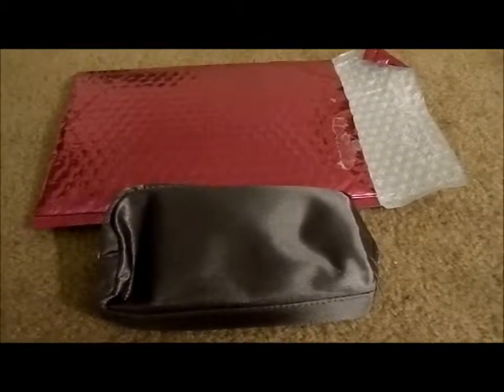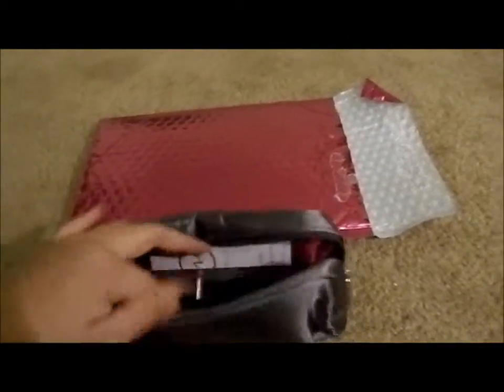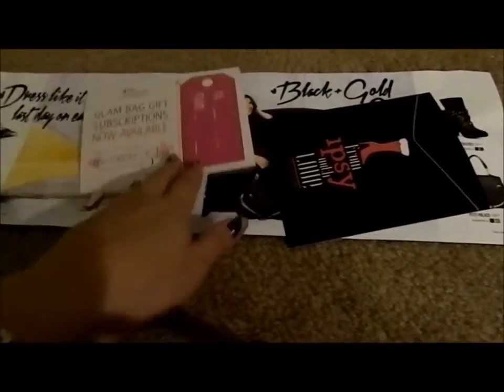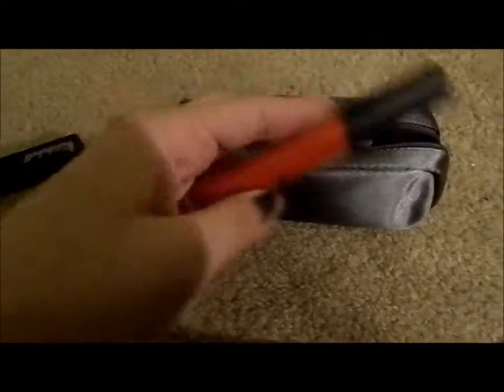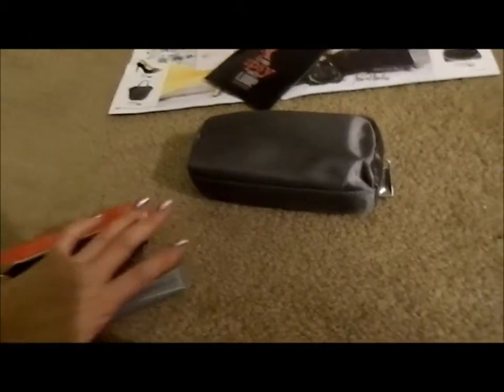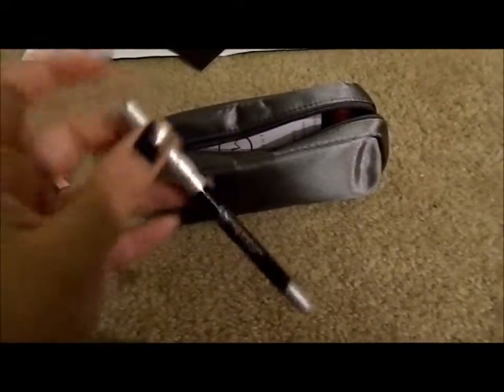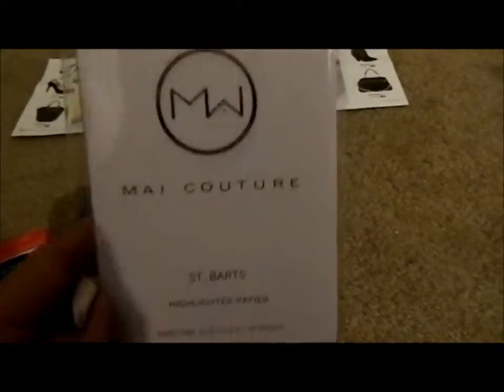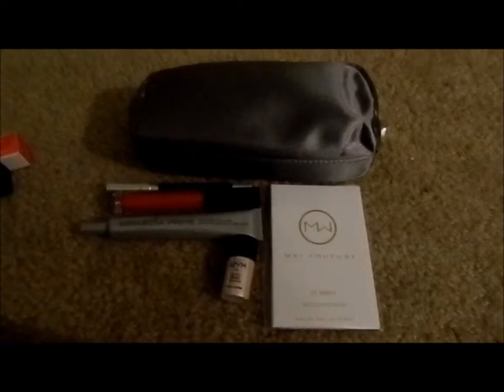Ipsy MyGlam Bag - December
here is my December Glam Bag!!

Contents:
Mirabella Primer
Be a Bombshell Lip Gloss
Highlighter paper